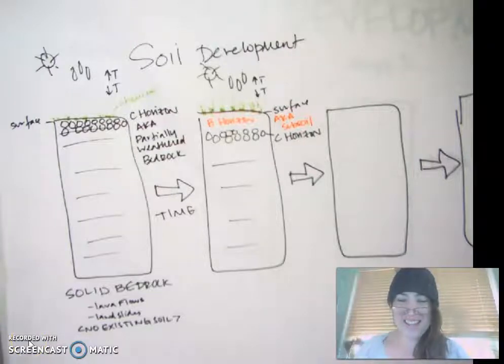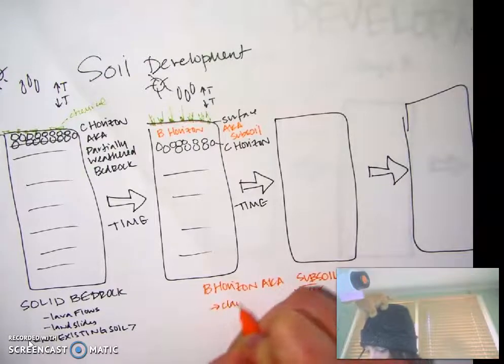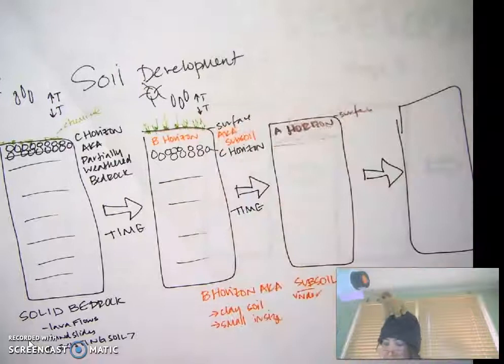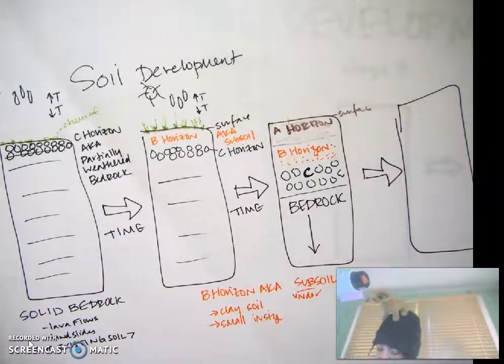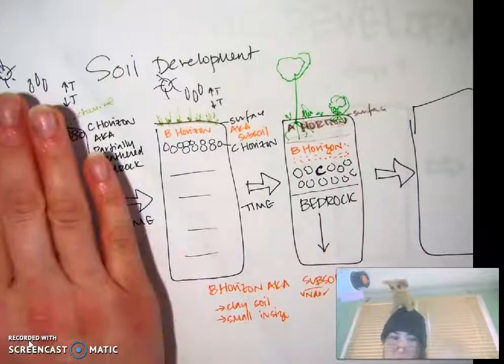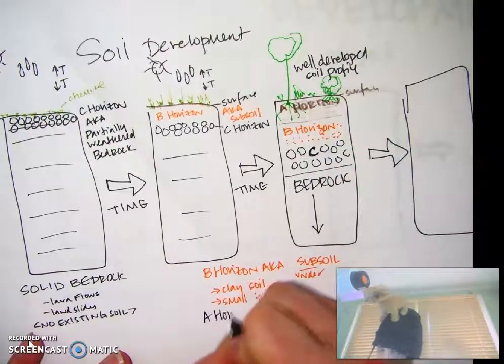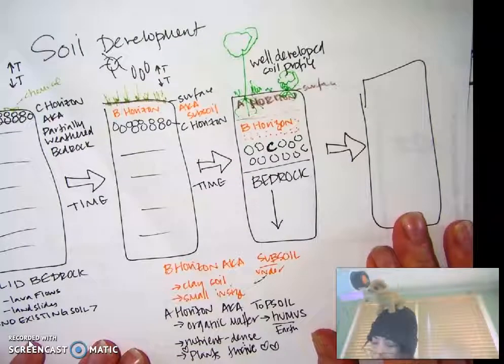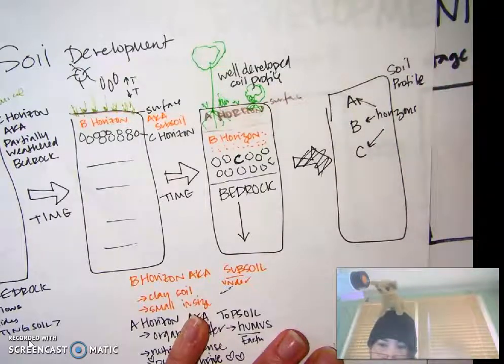Soil Development Part 2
Duff duff and her special friend talk about the development of A horizon soils, defines humus (NOT HUMMUS), and the difference between soil profiles and horizons.